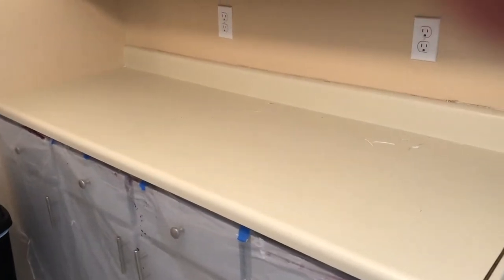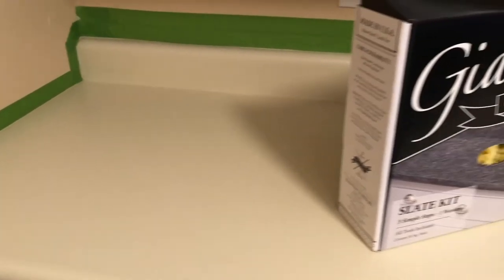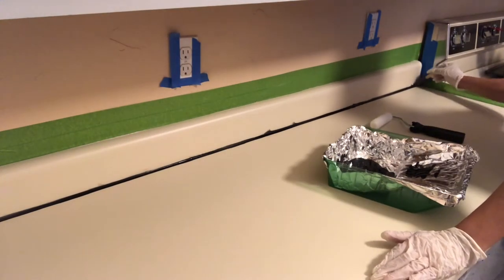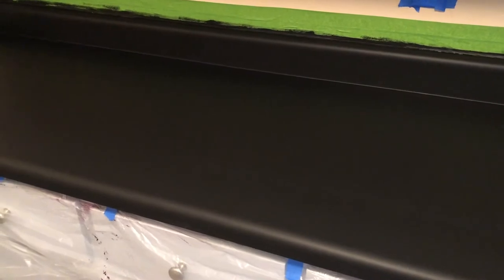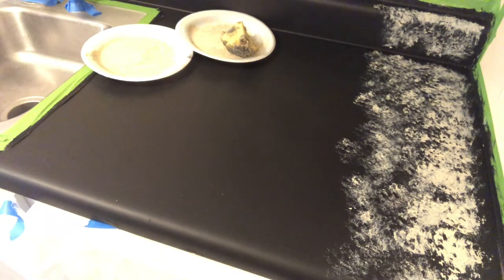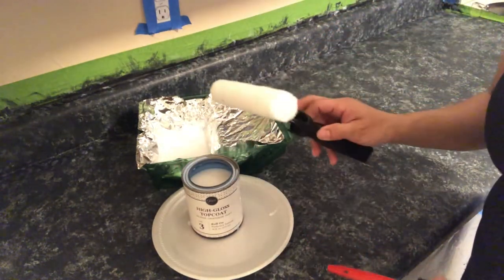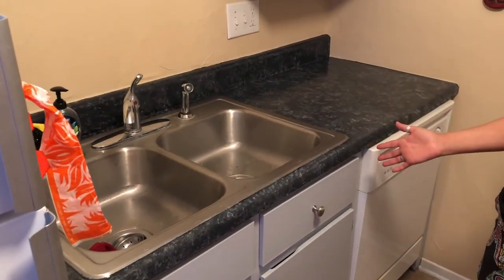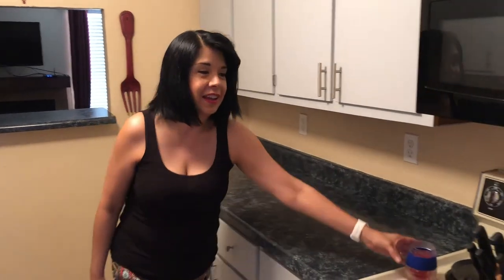DIY Kitchen Countertop Makeover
Hey Y’all, I’m back in College Station to do some repairs in the kitchen.  I will be refinishing the kitchen countertops using a countertop paint kit.  The ugly laminate counters are distracting for from the beautiful refinished cabinets I did a while back.  I bought the kit from Amazon, Giani Countertop Paint Kit, Slate

Link to Giani Countertop Paint Kit, Slate

You’re not going to want to miss the final result!

Leave me your comments on what projects you would like to see me work on.

Cheers!